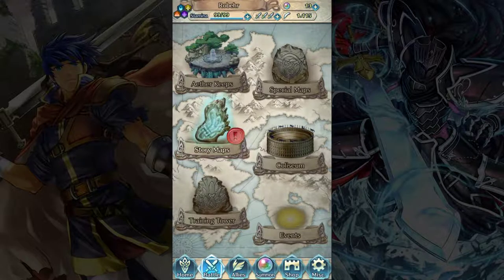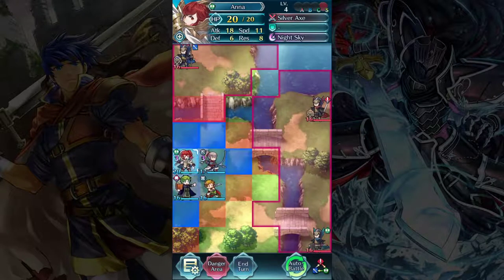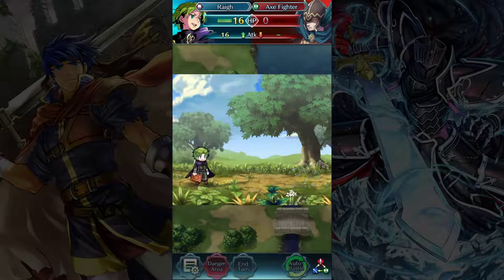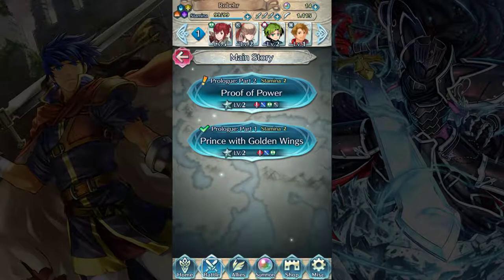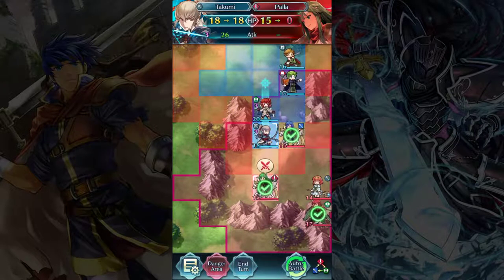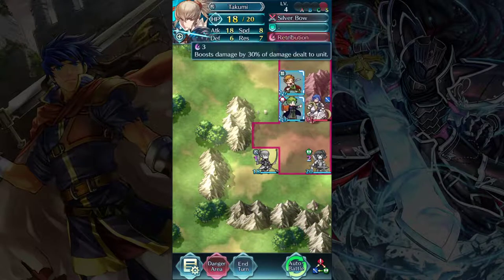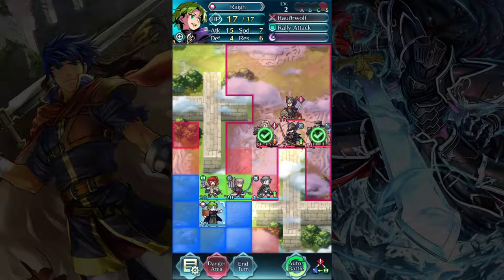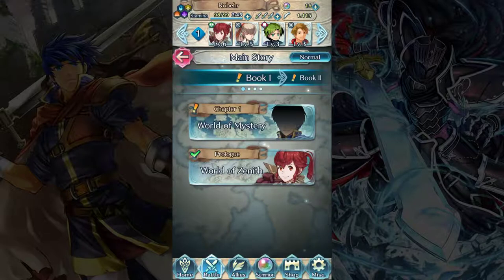New Player's Guide to Fire Emblem Heroes - Episode 7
Welcome back to my New Player's Guide to Fire Emblem Heroes! In this episode, we finally get to some actual gameplay! We tackle the first episode of the story mode and discuss some various battle mechanics, including the Weapon Triangle, unit movement and ranges, and how a round of combat plays out.